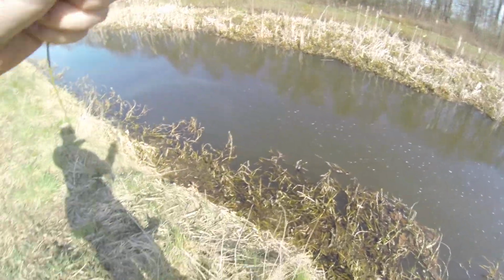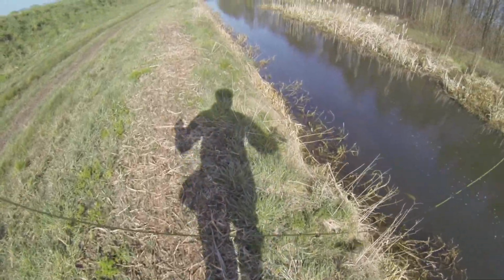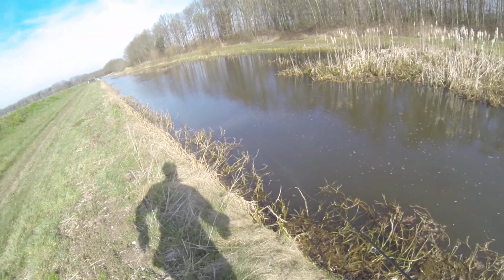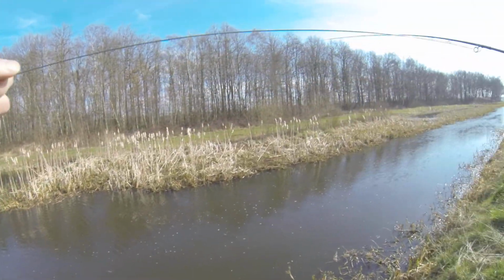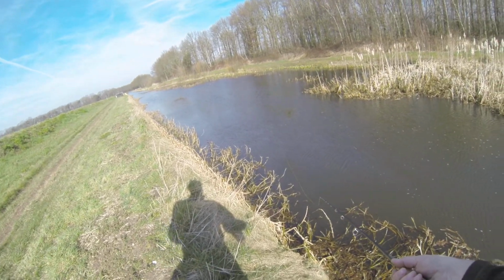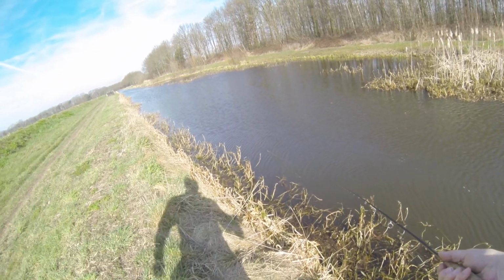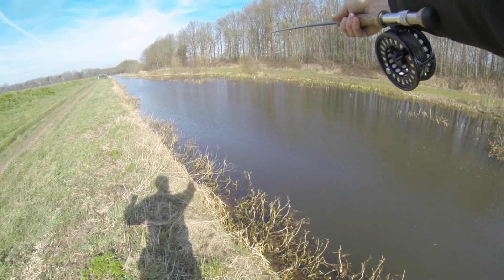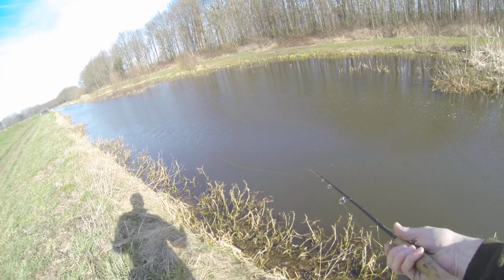Pike eats swimbait fly